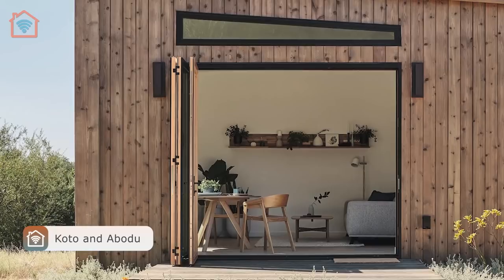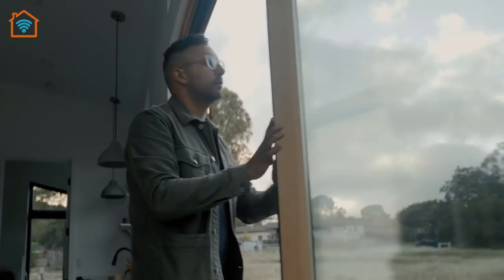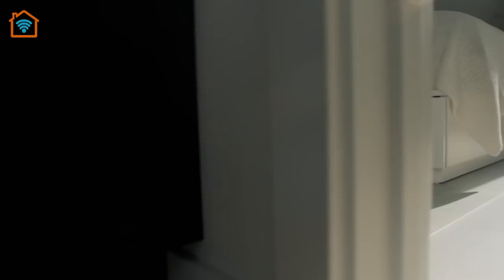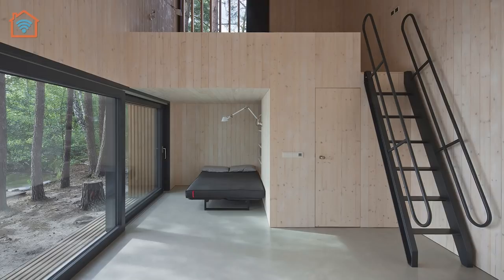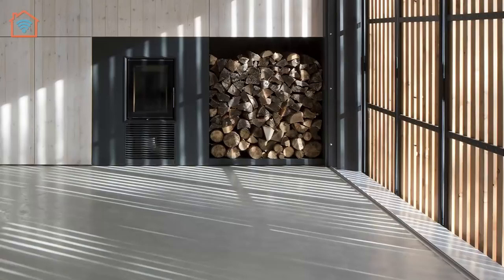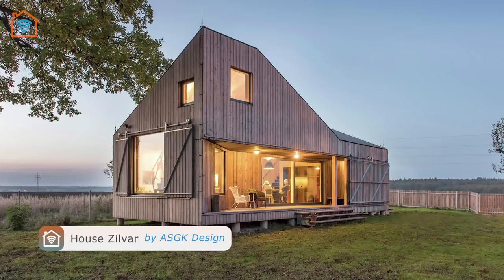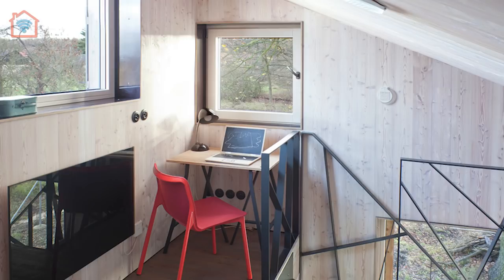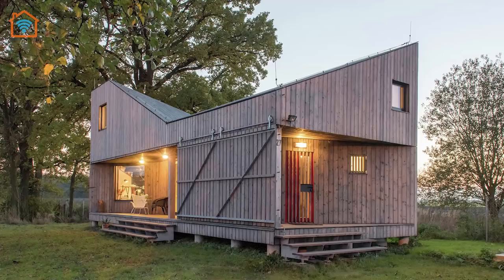Modern Prefabricated Houses 🏡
Today we are exploring prefab homes in the Czech Republic and United States.
Unique minimalist architecture as well as locations. Cozy prefab houses surrounded by nature.
Such tiny prefab houses are already favorable by weekend travelers and people willing to disconnect from the world and discover connection with nature.

My goal is to present tiny architecture homes in several episodes.

In this video:
0:00 ➤ Intro
0:19 ➤ Koto and Abodu
3:06 ➤  Lake Cabin by FAM Architekti
famarchitekti.cz
5:45 ➤  House Zilvar by ASGK Design
asgk.cz
8:15 ➤ Outro